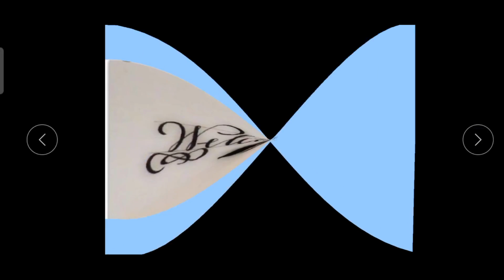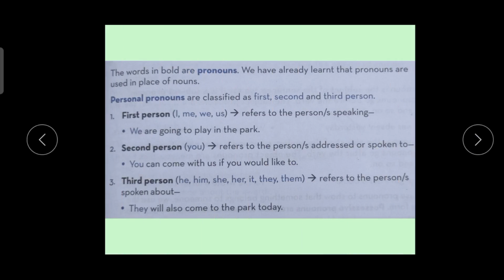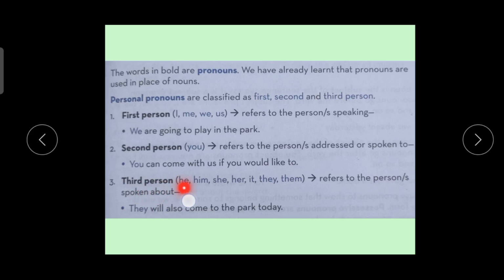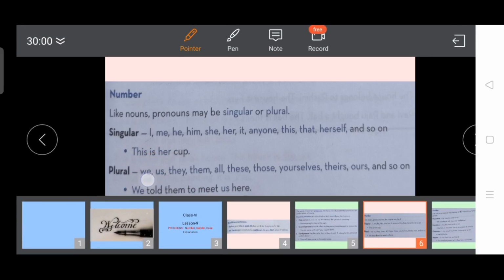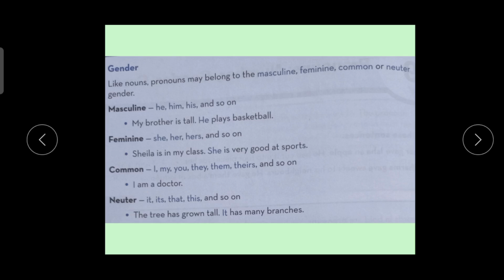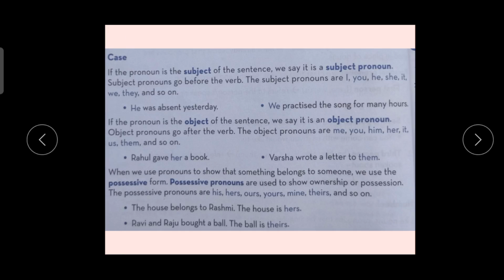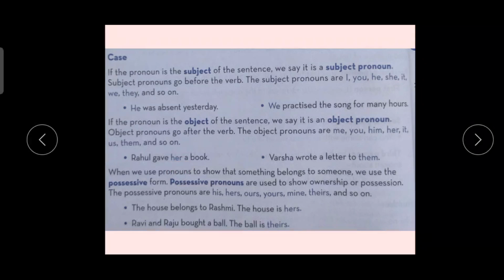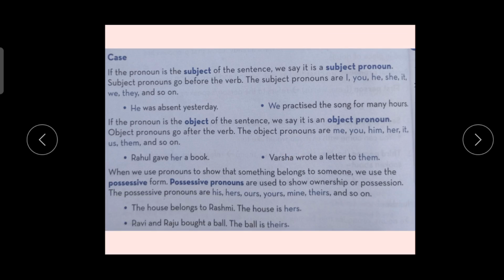Class-VI, lesson-9, PRONOUNS: Number, Gender, Cases (explanation)